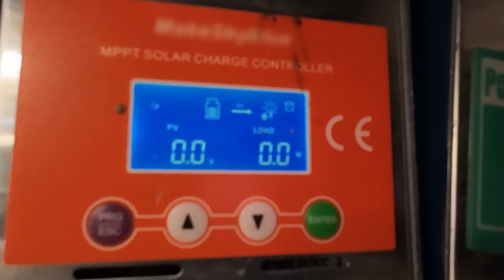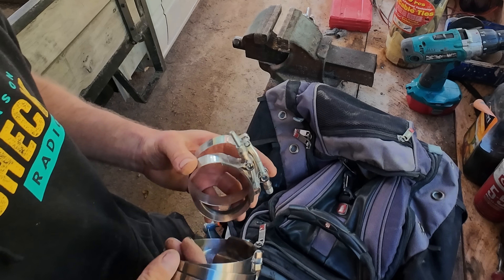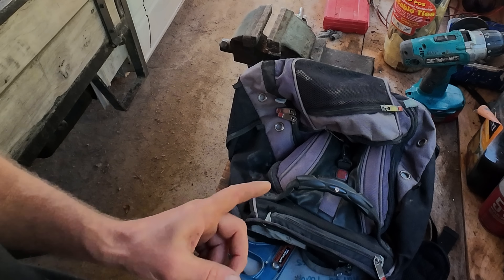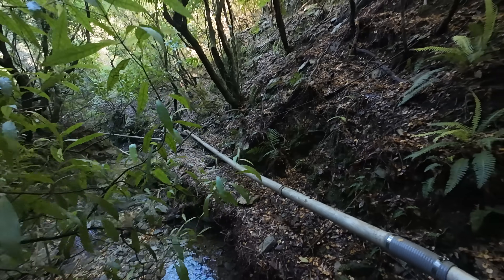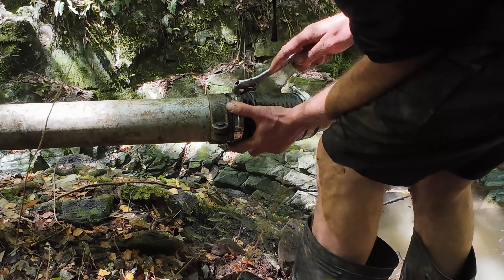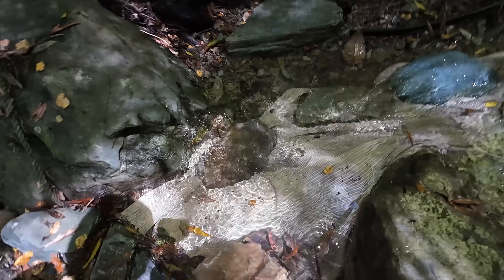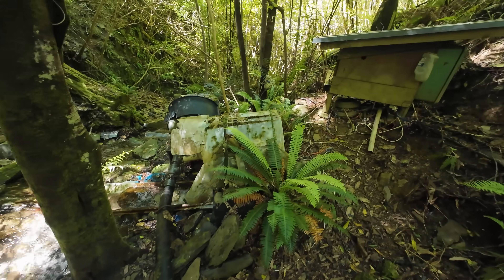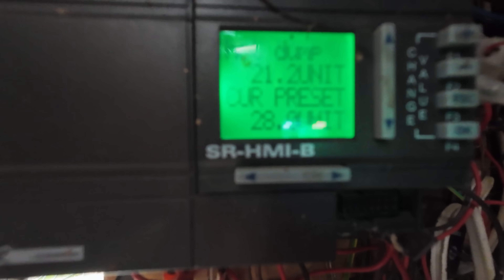A Rockfall Shut Down My Off-Grid Power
A storm overnight shut down my off-grid Hydro power.
By morning I found a rockfall had smashed a section of the pipes feeding my micro hydro turbine, cutting electricity to the house and workshop.

In this video I head down to the stream, remove the damaged pipes, clear the water intake, and rebuild the system using spare recycled 4-inch alloy irrigation pipes from an old market garden. Once everything is back together, the turbine is producing around 600 watts again and the power is restored.